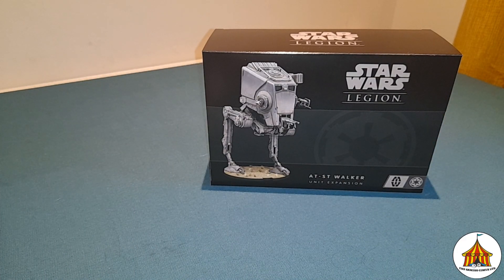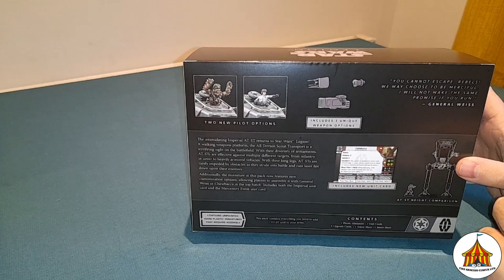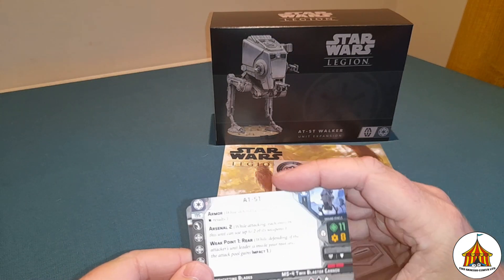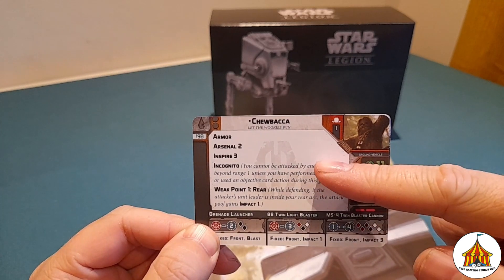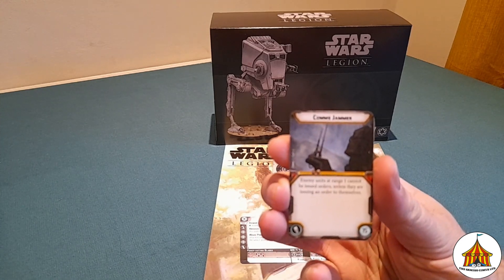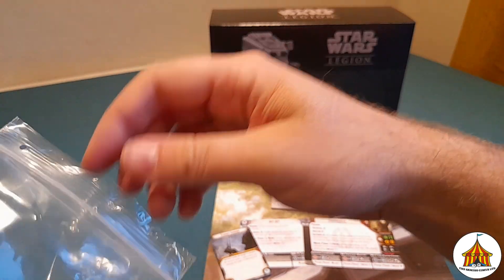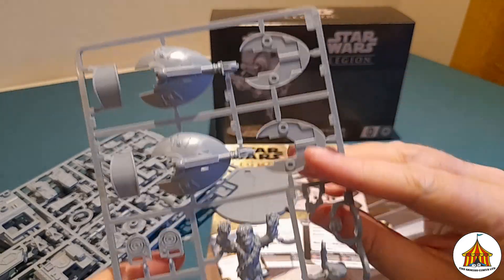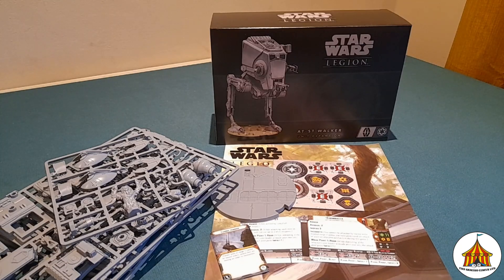Star Wars Legion Unboxing: (NEW) AT-ST Expansion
Join us as we unbox the brand new re-mastered AT-ST Expansion for starwarslegion by Atomic Mass Games and show you what you get in the box!
If you want to grab your own copy you get it on our